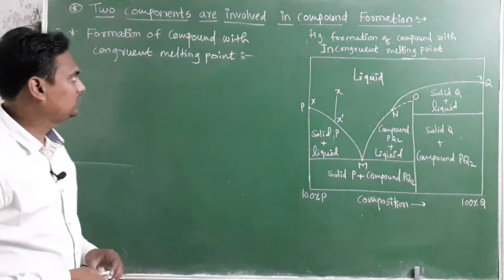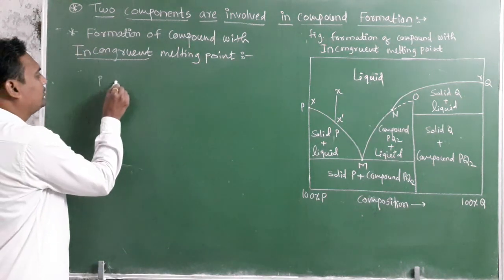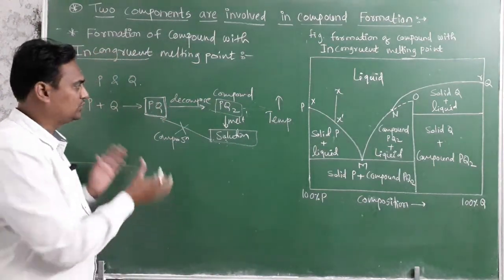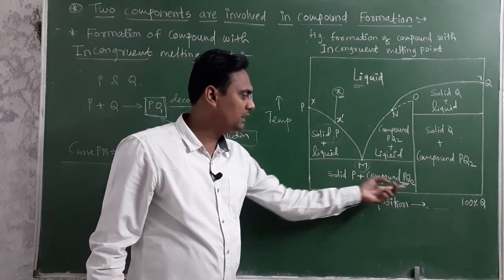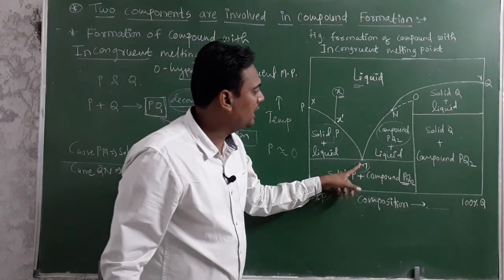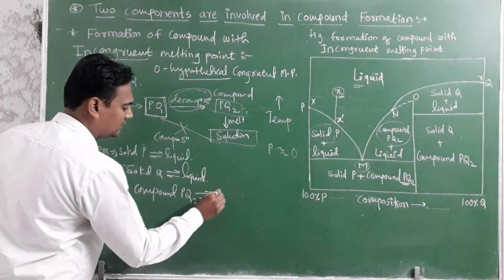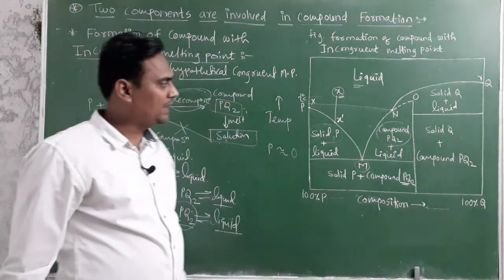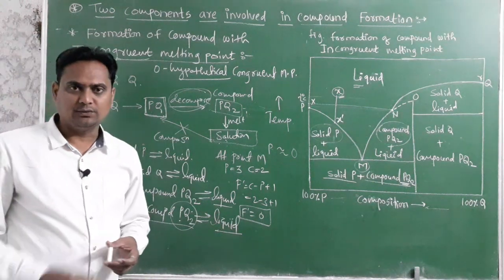TYBSC CH-501 Sem-V Phase Equilibrium Lecture-8: Formation of compound with Incongruent melting point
Lecture is according to KBC NMU Jalgaon TYBSc Sem-V Principles of Physical Chemistry (CH-501) syllabus.